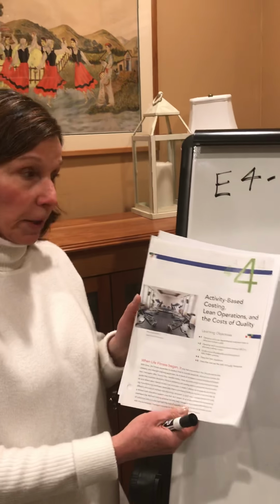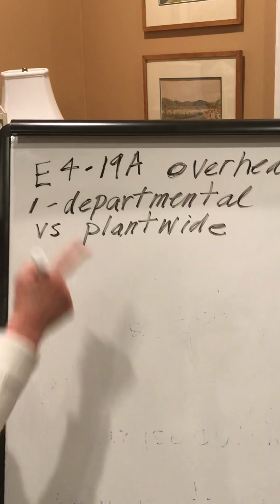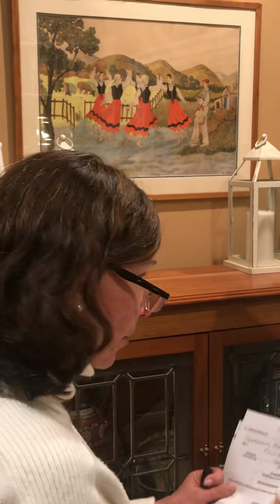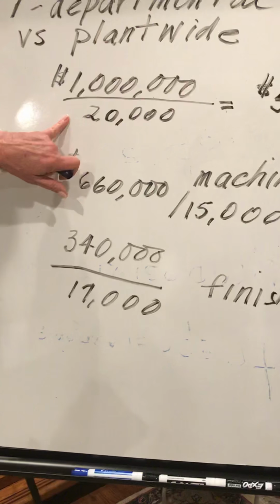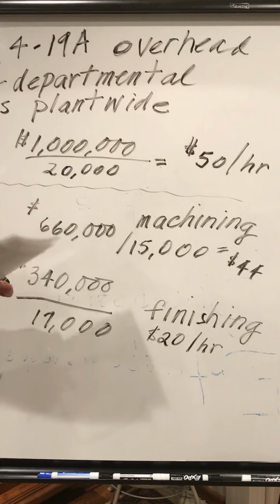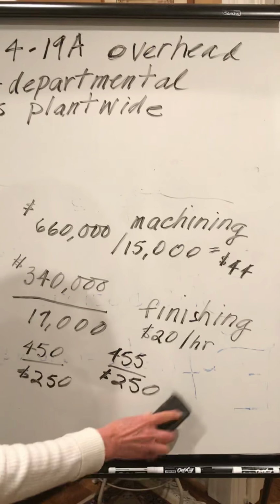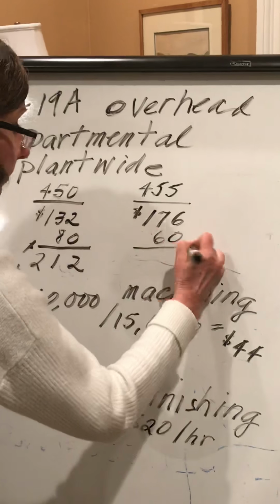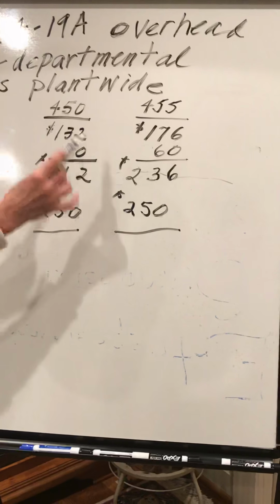Chapter 4 departmental costing